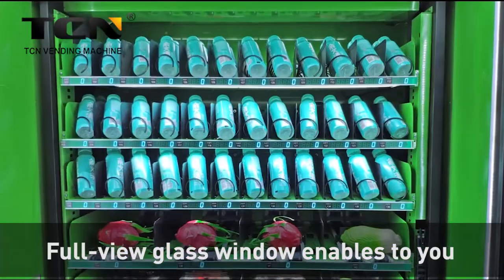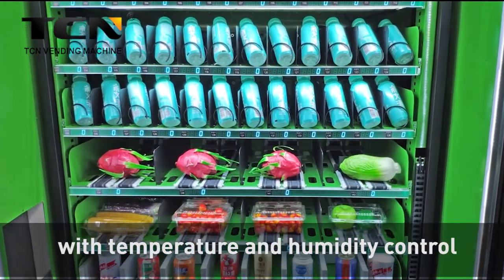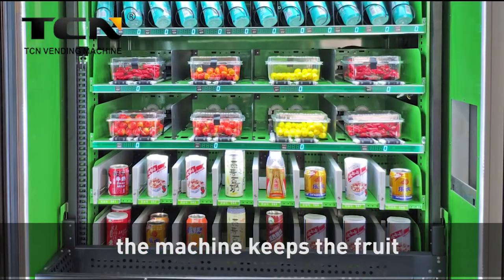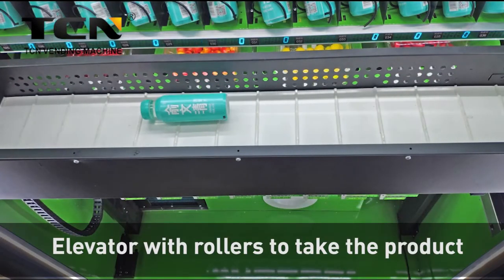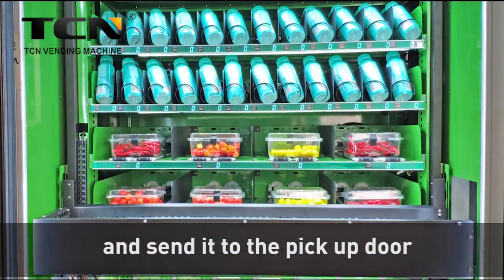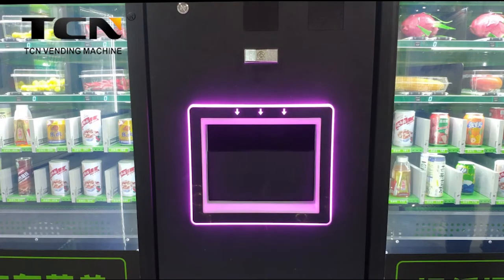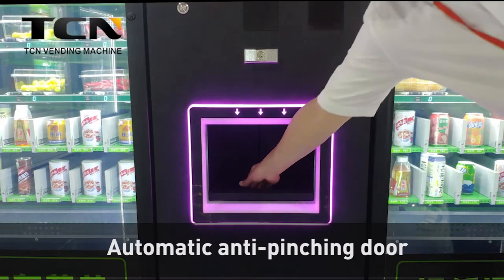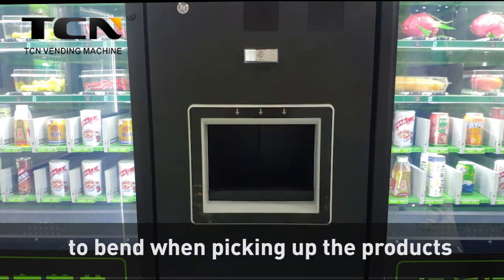TCN Healthy Fresh Fruit Salad Vending Machine with Elevator System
- Full-view glass window enables to you to see the fruit/vegetables clearly
- With temperature and humidity control the machine keeps the fruit/vegetables fresh and clean.
- Elevator with rollers to take the product and send it to the pick up door, automatic anti-pinching door to prevent customers’ hands from getting pinched and they don’t have to bend when picking up the products.
- Digital labels compatible with changing the prices remotely.